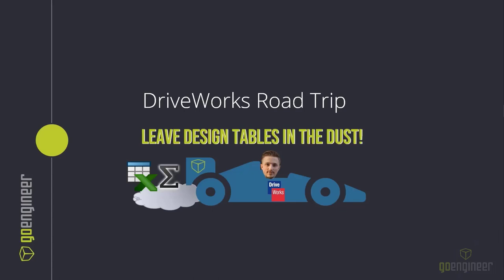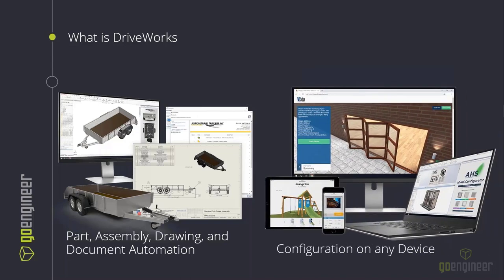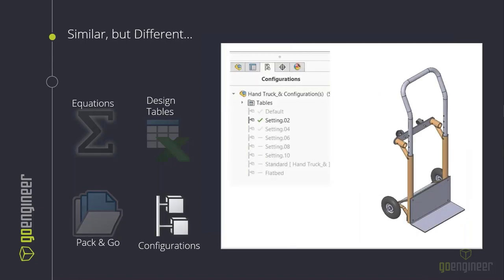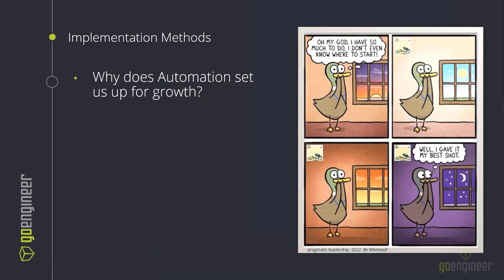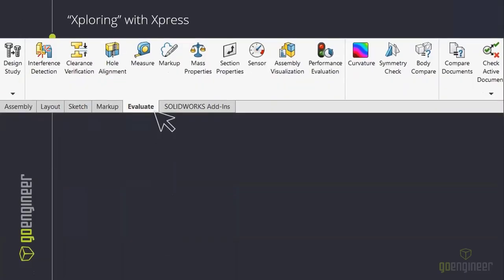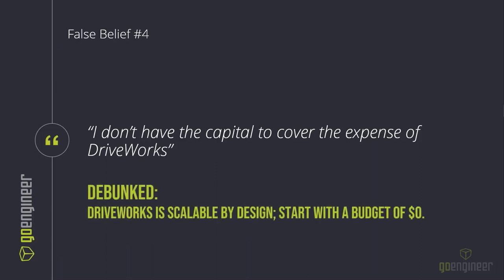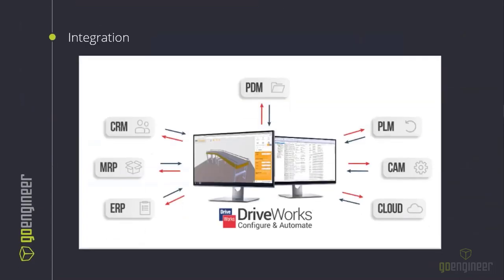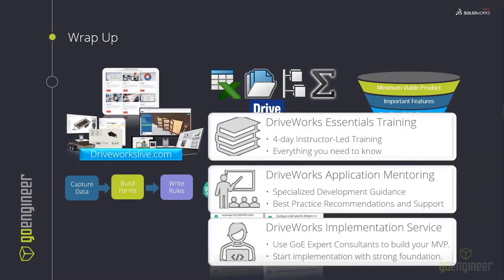DriveWorks Automation Solutions and Services - Webinar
What's preventing you from diving into automation? You spend countless hours every year doing redundant, "similar but different" SOLIDWORKS models. But what if you could automate, not only your models, but drawings and sales documentation as well? Join Application Engineer Jordan Kleinschmidt as he lays out the foundation of how to start simple and automate your designs using DriveWorks, an easy-to-use SOLIDWORKS Gold Partner solution that is built by engineers, for engineers.

Presenter: Jordan Kleinschmidt, Application Engineer at GoEngineer

4:05 What is DriveWorks
8:22 CAD Design for Automation
14:55 Managing Projects
21:51 DriveWorks License Types
33:15 GoEngineer DriveWorks Services